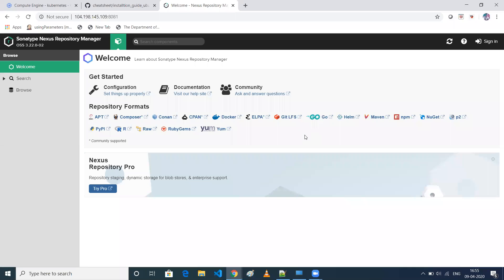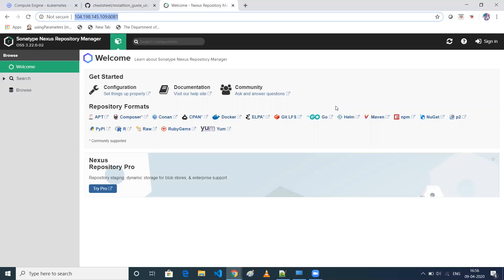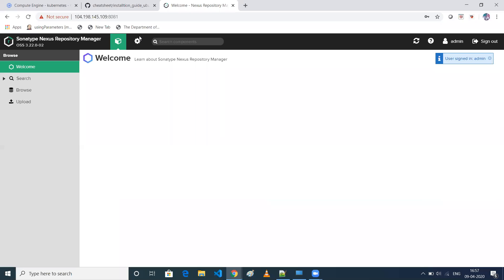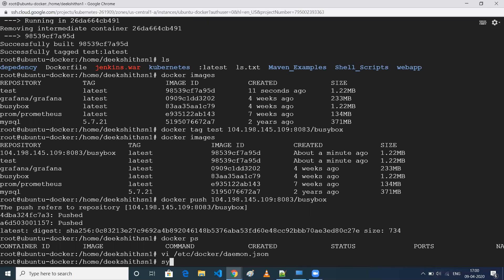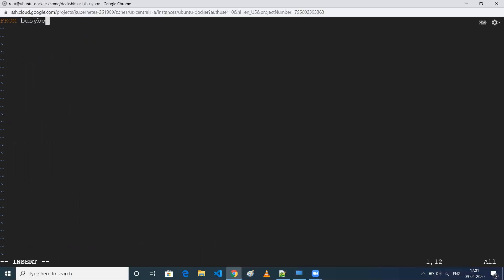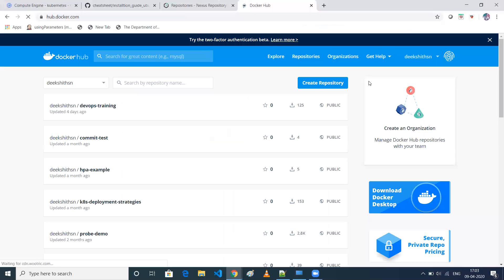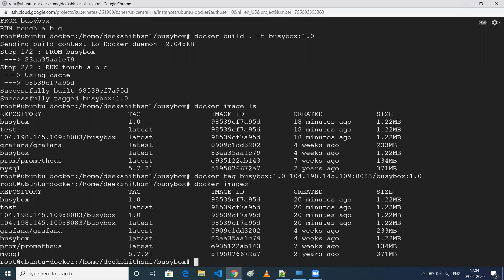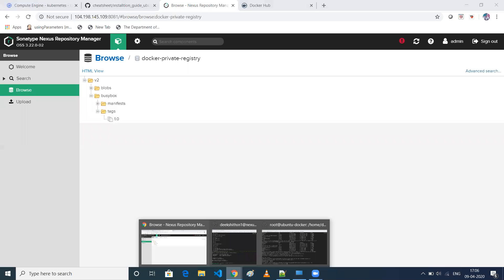DevOps | Setting up docker private registry | Nexus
This video give a nice idea to configure private registry in docker